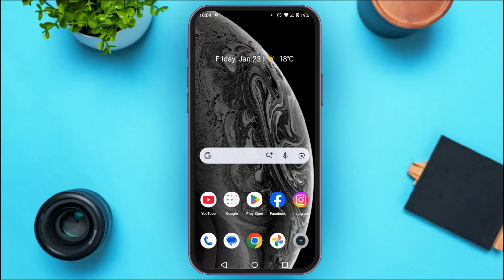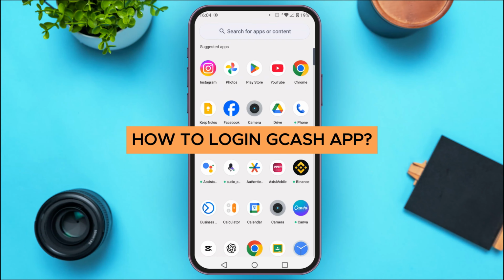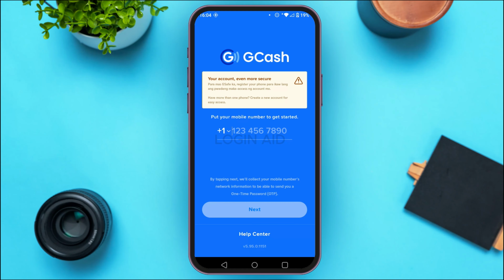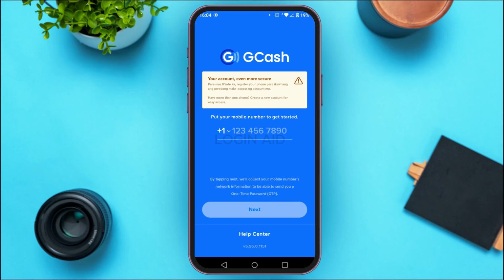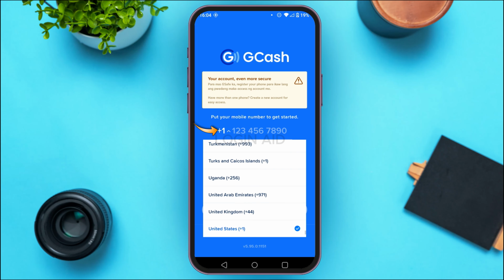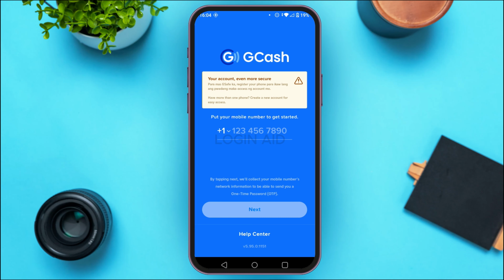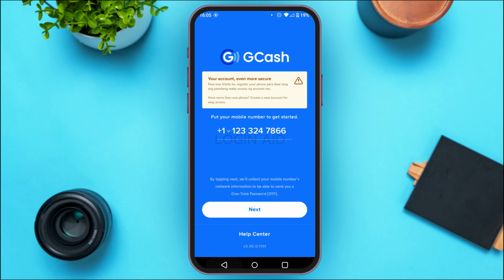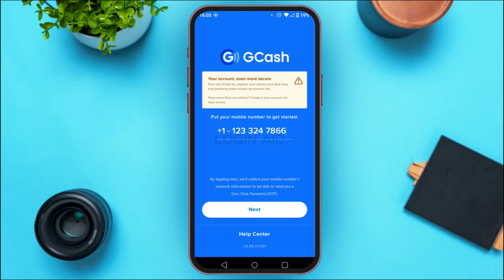How To Login GCash App | Sign In To GCash Account 2026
Want to log in to the GCash app but not sure where to start? This guide walks you through the complete process of signing in to your GCash account using your registered mobile number. Learn how to open the app, enter your phone number correctly, verify your identity using the one-time password (OTP), and access your wallet safely.